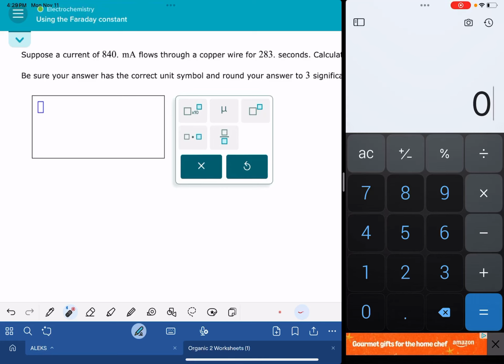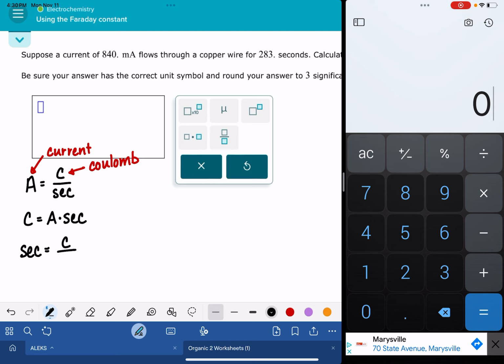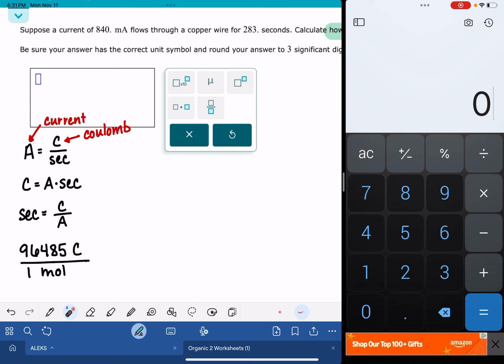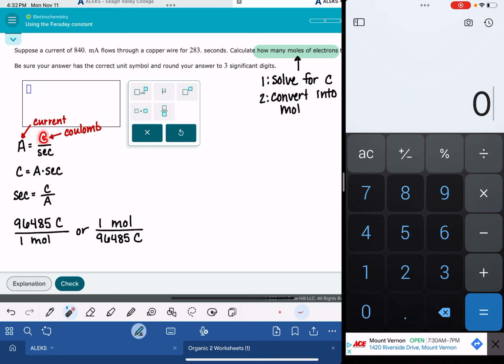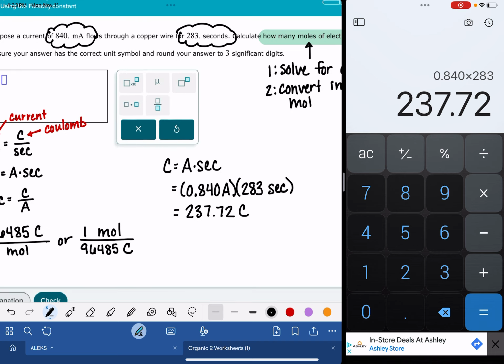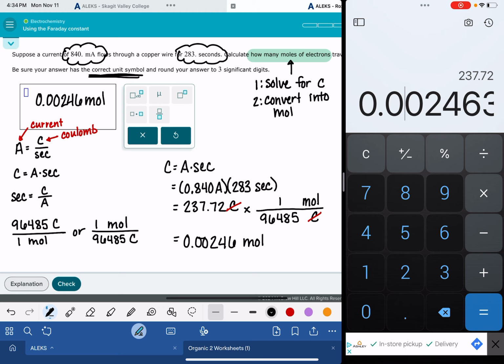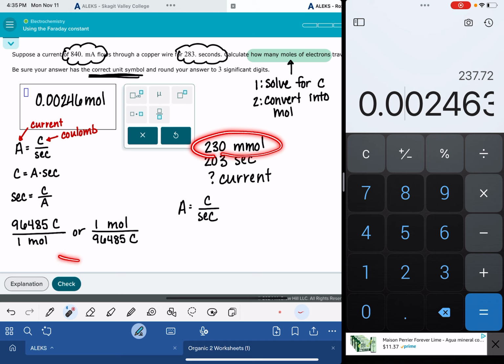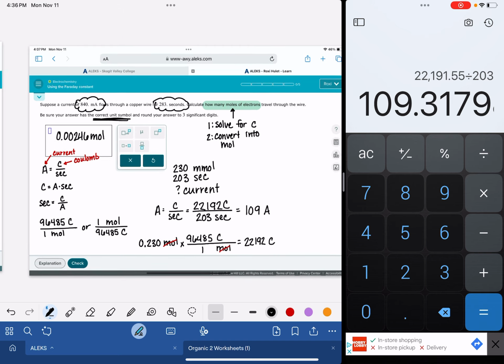ALEKS: Using the Faraday constant